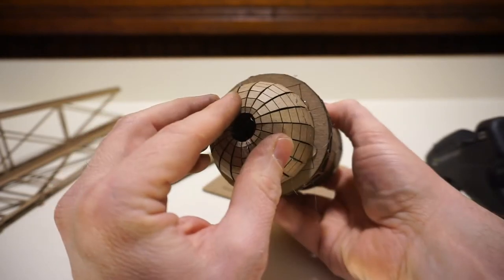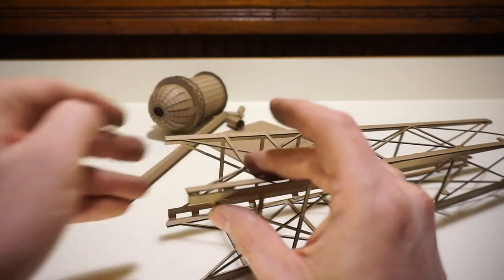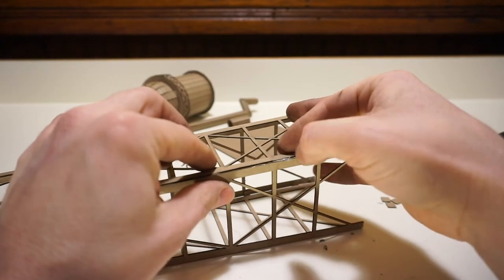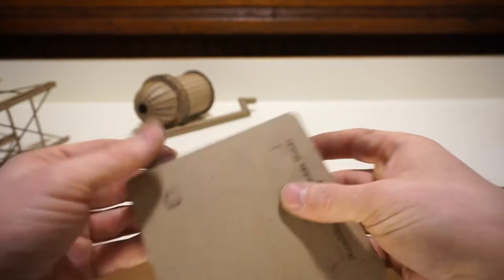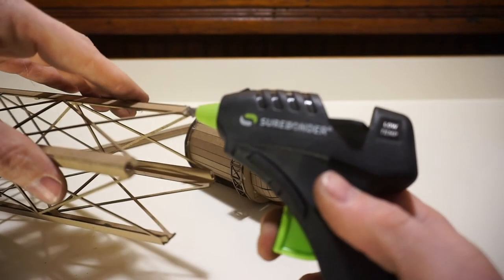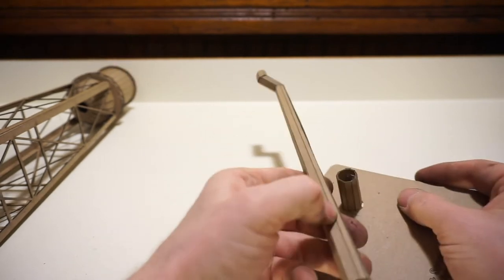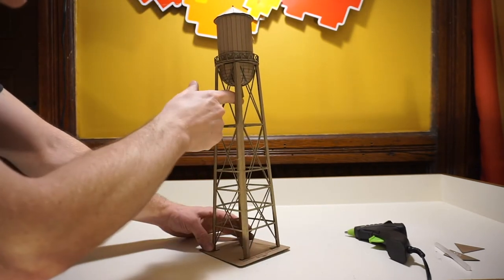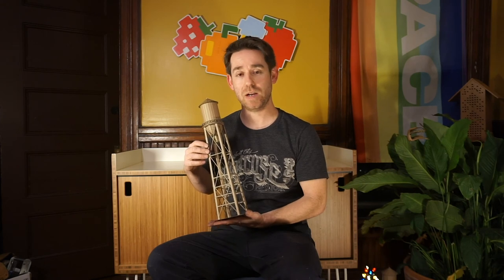Franklin Square Water Tower Kit Build 4 of 4